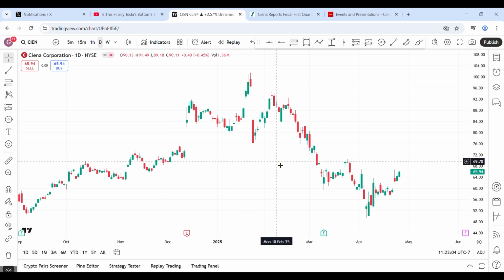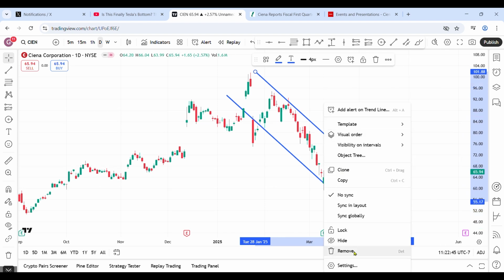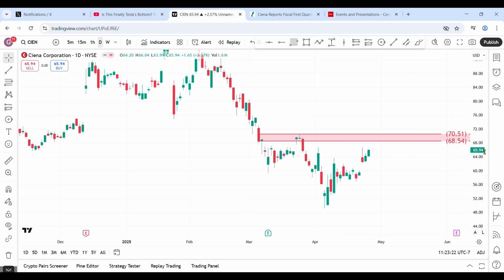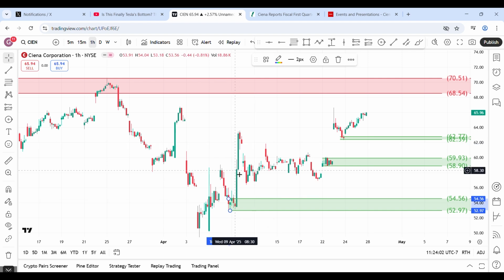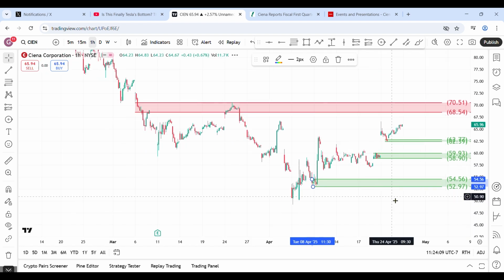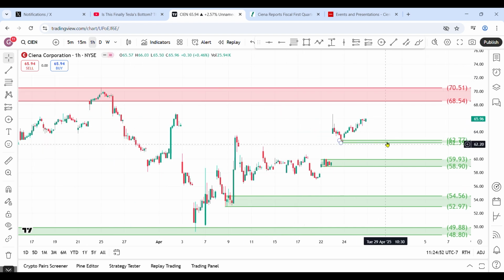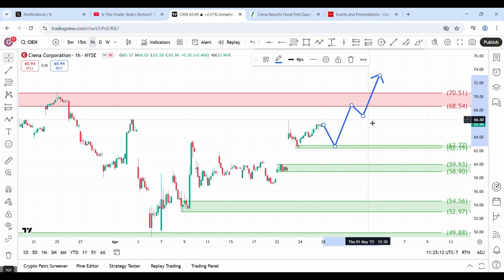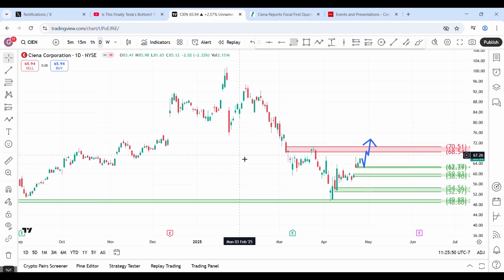Ciena (CIEN) Stock Technical Analysis | Has Ciena Stock Bottomed?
Today John looks at Ciena CIEN stock technical analysis. Shares of Ciena stock just broke out of a downtrend. Find out which levels are worth watching in Ciena stock in the coming days.